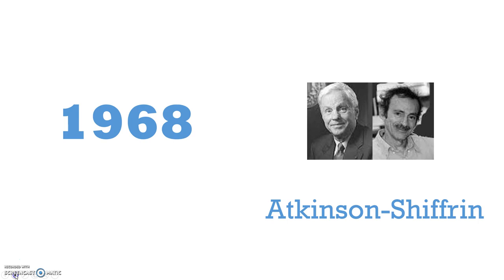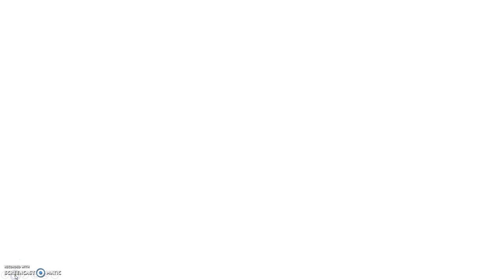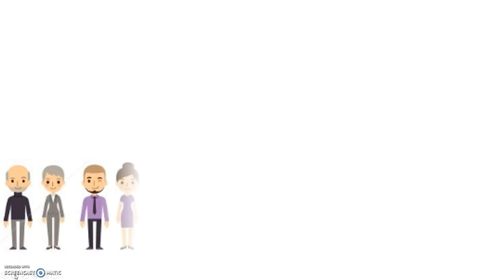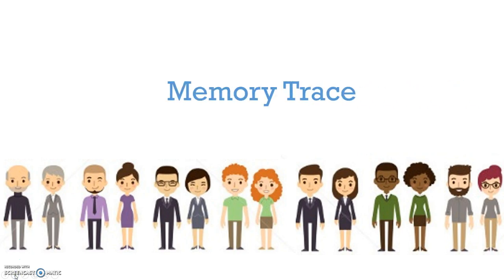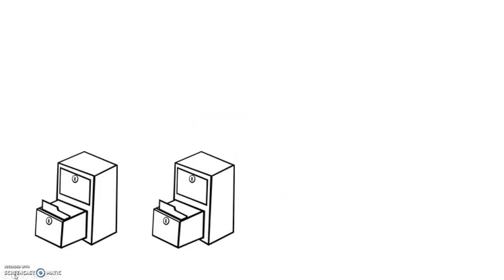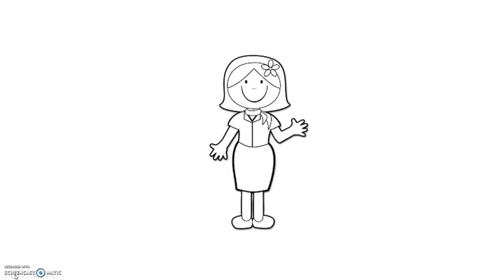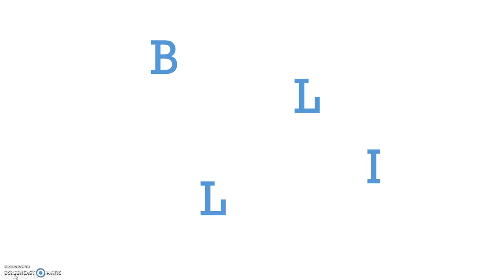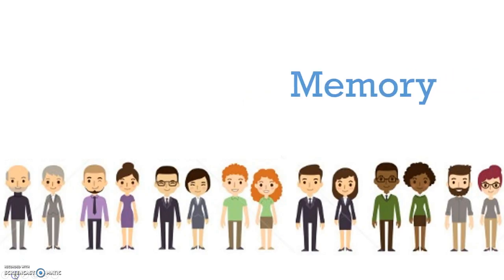Atkinson Shiffrin Model Concept Clip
This prototype shows an illustrated "concept clip" explaining the Atkinson Shiffrin model and explaining the stages of memory.